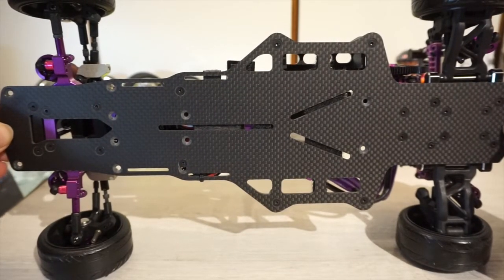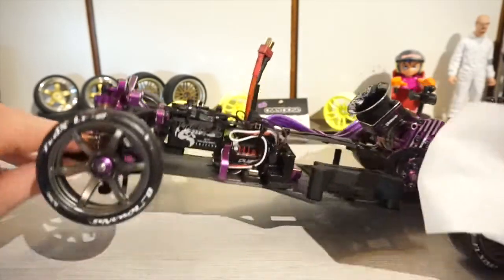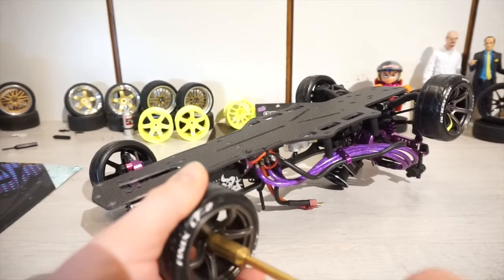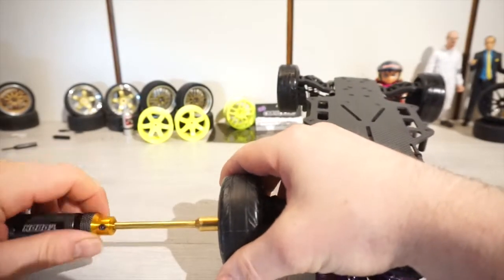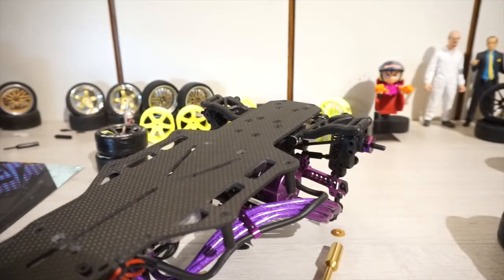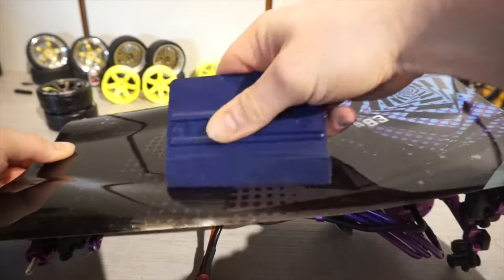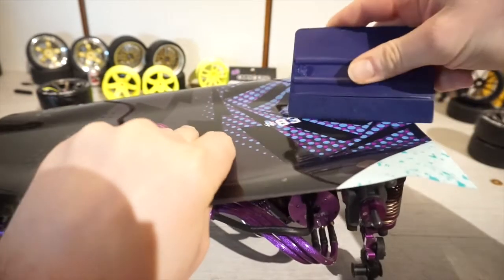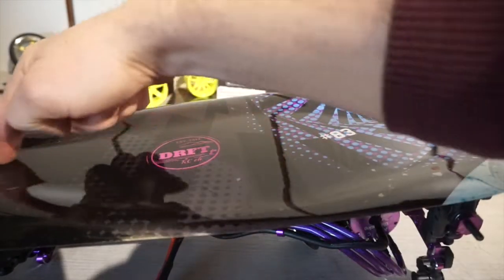RC Drift Chassis underside Prodection Decal Wrap -- install ....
In this video, it´s a  Chassis underside Prodection Decal.
I maked a few off this Decals , they looks cool and the Chassis underside get not so much screches in the Carbon.
I have tow Designes my next Chassis gets the other one.

In diesem Video handelt es sich um einen Prodection-Aufkleber auf der Unterseite des Chassis.
Ich habe ein paar von diesen Abziehbildern gemacht, sie sehen cool aus und die Chassis-Unterseite bekommt nicht so viele Kratzer im Carbon.
Ich habe zwei Entwürfe, mein nächstes Chassis bekommt das andere.

powered by: DRFT8322

Regards DRFT